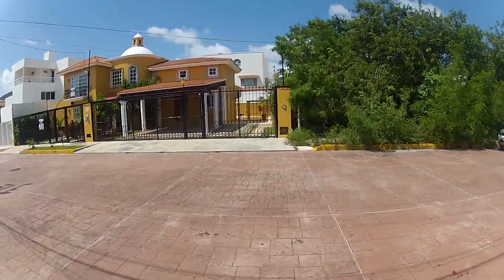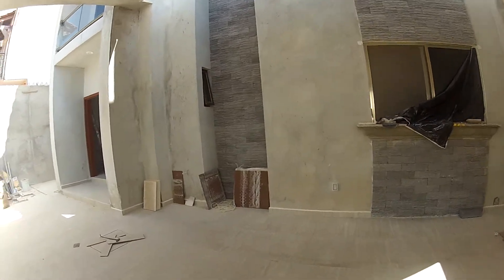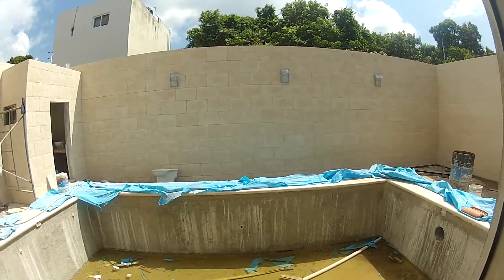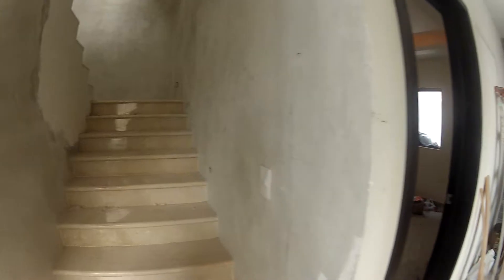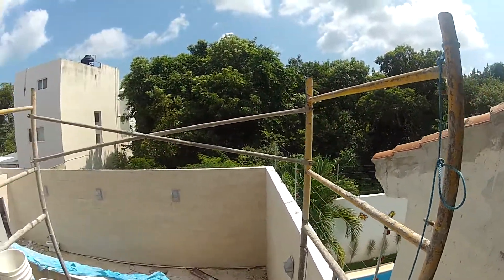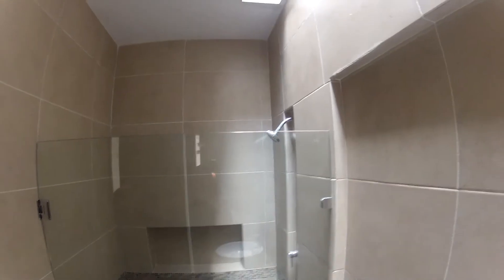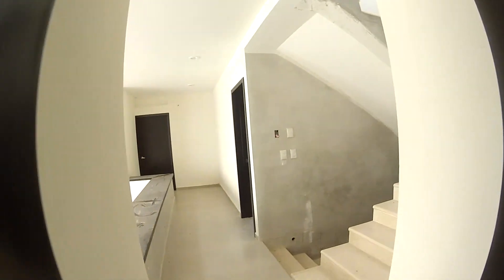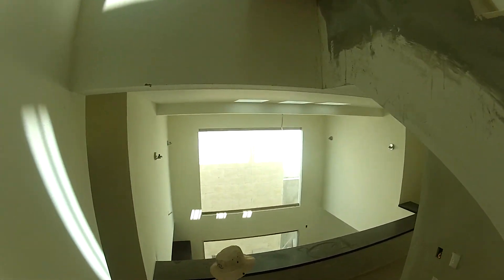SM17 2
Continue on with our walkabout thru the neighborhood we live in here in Cancun, Mexico.